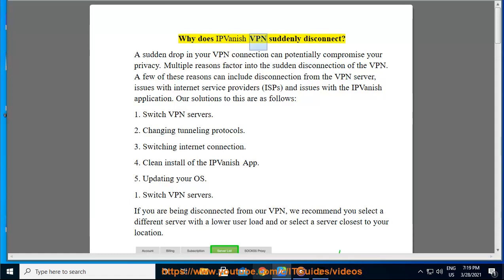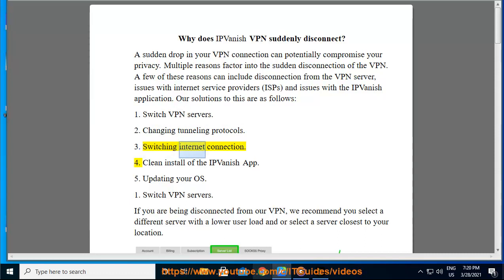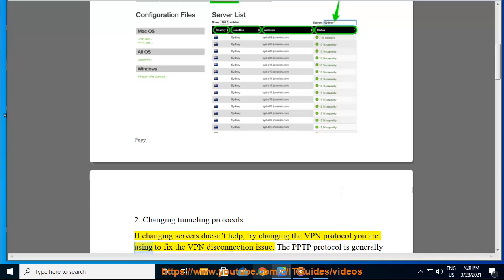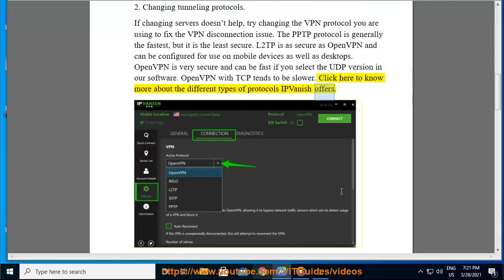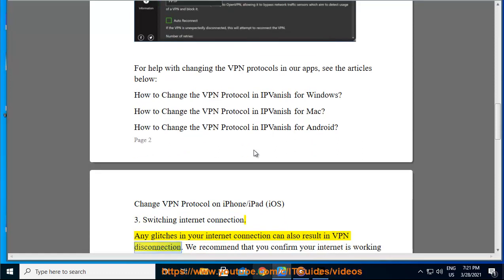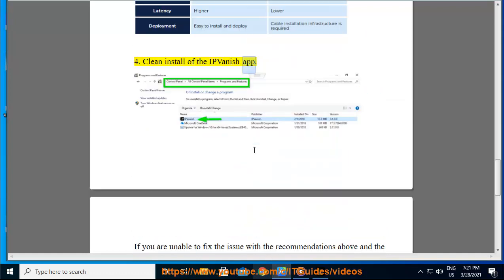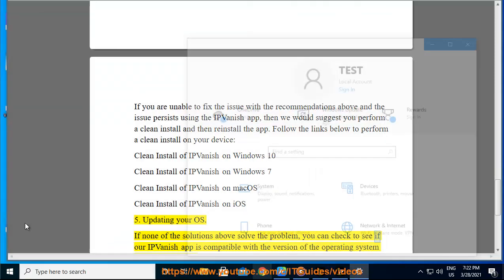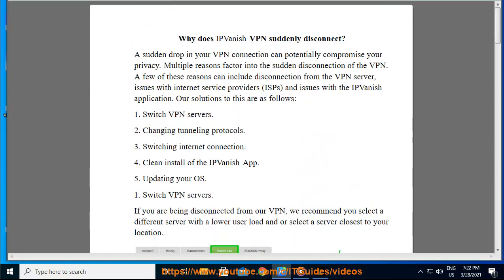Why does IPVanish VPN suddenly disconnect?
Find out Why IPVanish VPN suddenly disconnected. Hit & get yourself started w/ IPVanish.